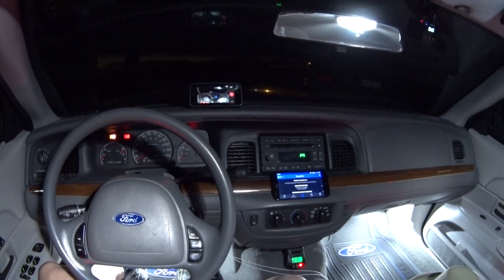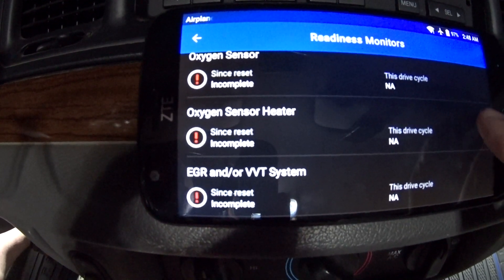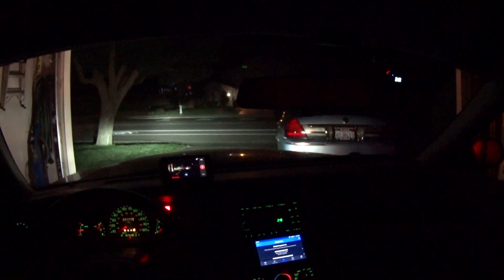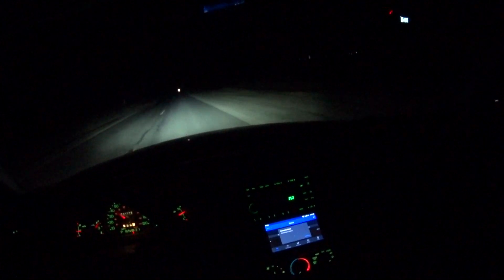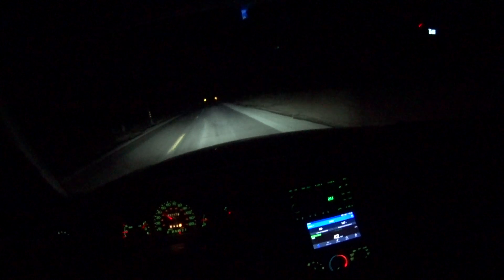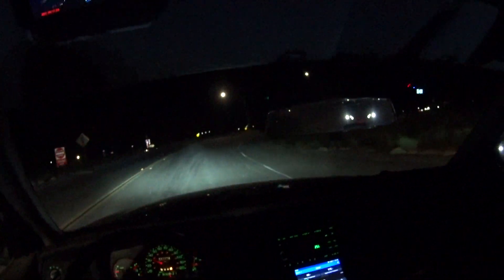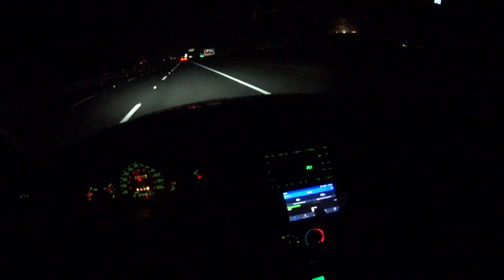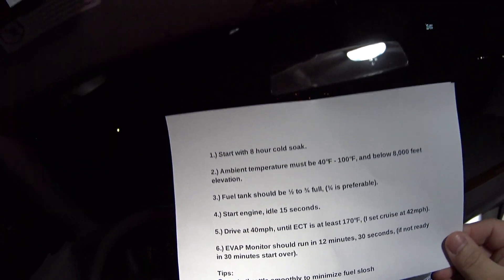Crown Victoria - How To Run Readiness Monitors Complete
This manufacturer specified Drive Cycle will work on all Panthers 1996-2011 (Crown Vic, Grand Marquis, Marauder, Lincoln Town Car). And many other Fords.

1.) Start with 8 hour cold soak.
2.) Ambient temperature must be 40℉ - 100℉, and below 8,000 feet elevation.
3.) Fuel tank should be ½ to ¾ full, (¾ is preferable).
4.) Start engine, idle 15 seconds.
5.) Drive at 40mph, until ECT is at least 170℉, (I set cruise at 42mph).
6.) EVAP Monitor should run in 12 minutes, 30 seconds, (if not ready in 30 minutes start over).
Tips:
Operate throttle smoothly to minimize fuel slosh.
Scan Tool used in video:
ELM327 Wi-Fi ($18);
Scan Tool App FREE VERSION:
0:00 Start
0:15 Enabling Criteria
1:36 All 5 Monitors Incomplete
2:35 Begin Drive Cycle
3:07 Long Dong Marquis
3:35 Why Ask Why?
5:25 Emission Inspection / Smog Check
8:35 O2 / O2 Heater / EGR
11:55 Status Check
13:45 CAT / EVAP
15:05 Hot Wash
1.) DIY tips on maintenance, repairs, and modifications like LED lighting.
2.) Product reviews of Panther Platform related parts & accessories.
3.) Q&A videos answering questions about Panther Platform Cars.
(Rev. 7/5/21)